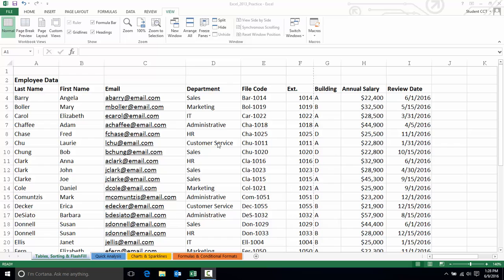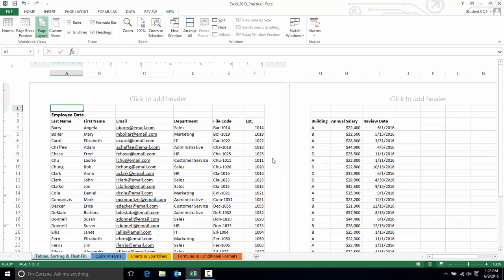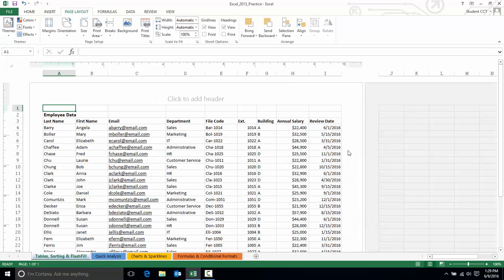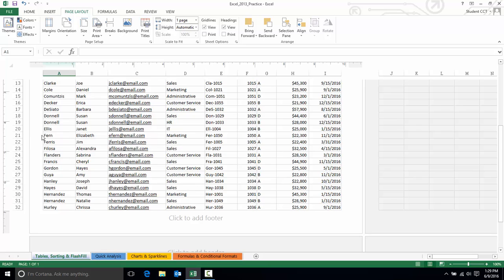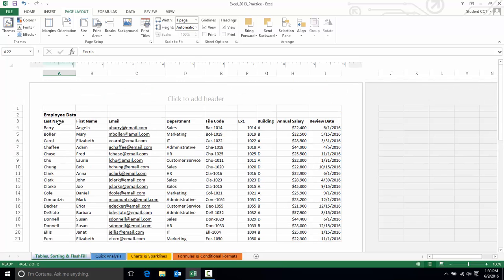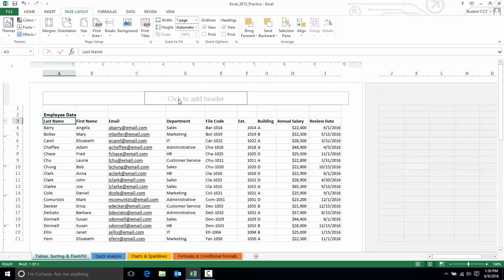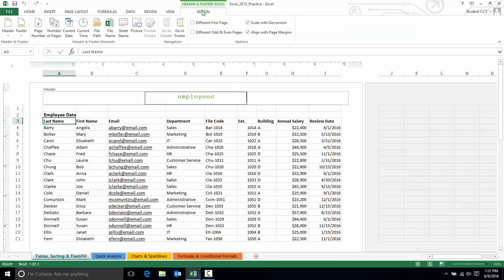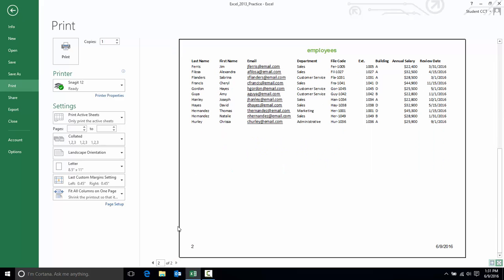Excel 2013 Printing Tips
Learn some printing tips for Excel 2013 including page layout view, page setup options, header/footer and more!